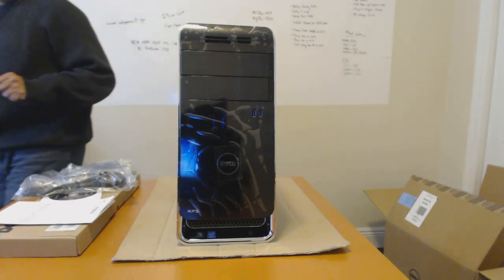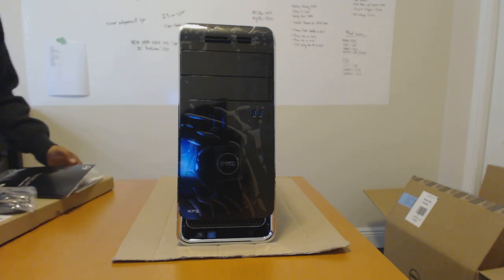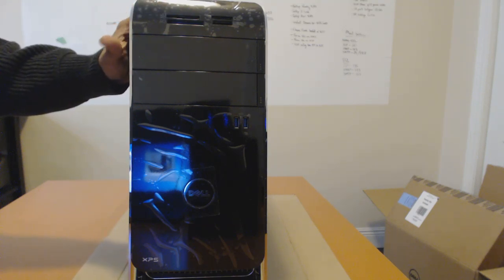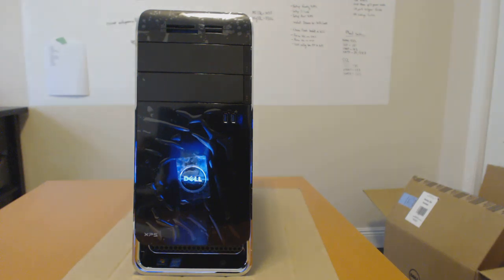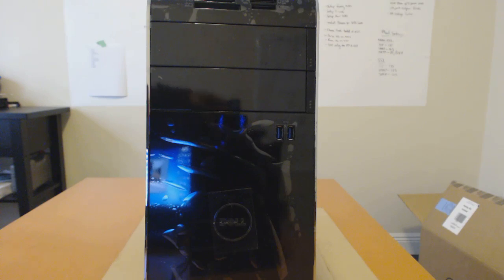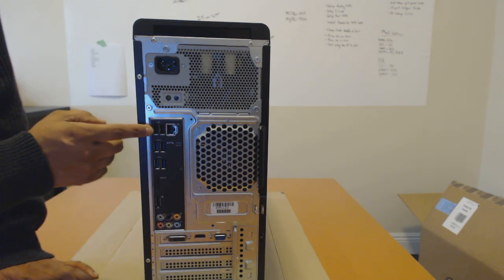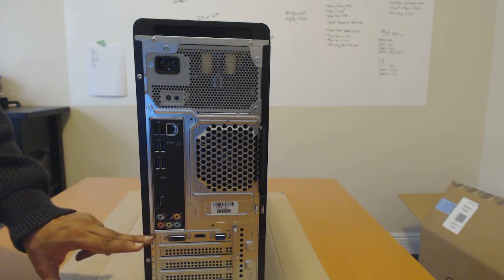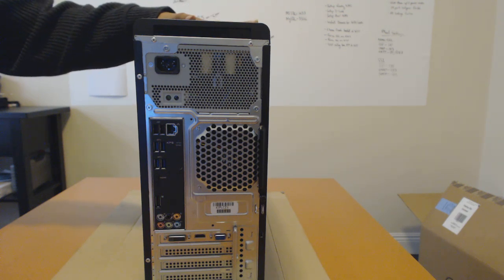Unboxing DELL XPS 8700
System Specs:
DELL XPS 8700
4th Generation i5 - 4440
8 gb DDR3 1600 MHz
1 TB 7200 RPM Hard Drive
Integrated 7.1 Soundcard
16x DVD +/- RW
NVidia GeForce 635 1 GB DDR
DW1703 b/g/n
Bluetooth 4.0